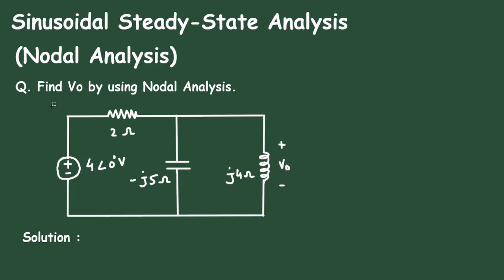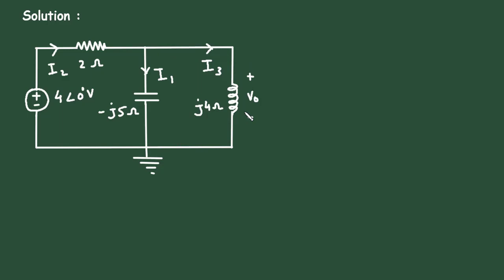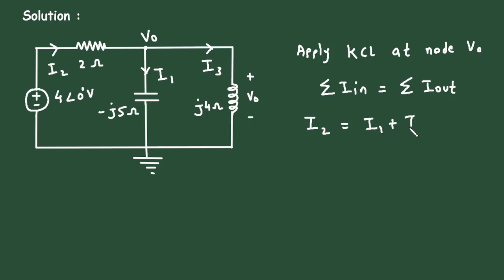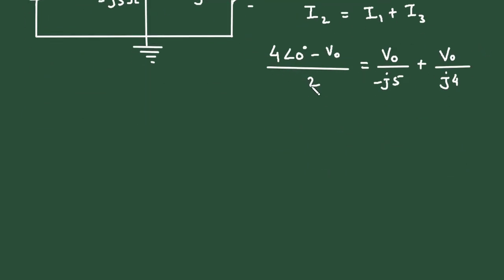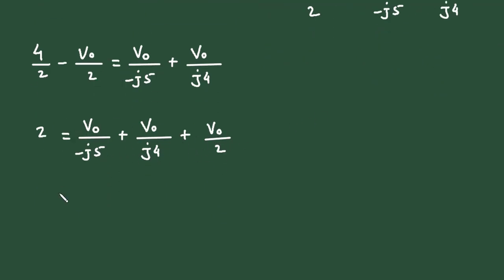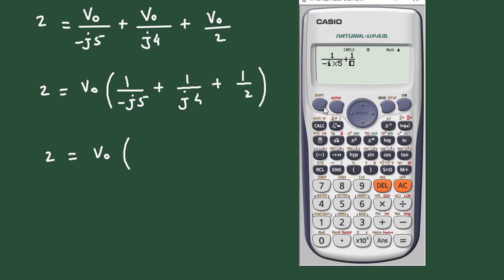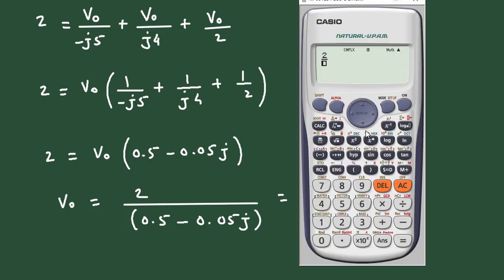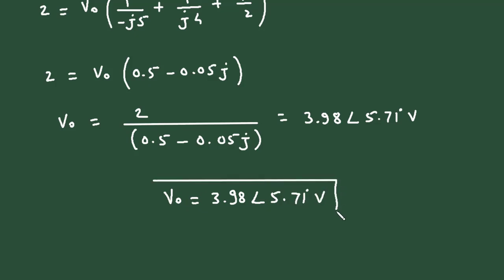Electrical Engineering Nodal Analysis | Sinusoidal Steady State Analysis